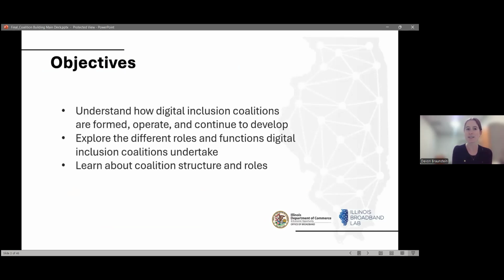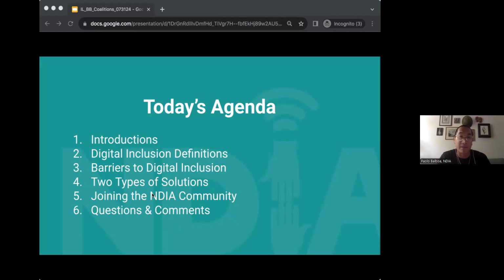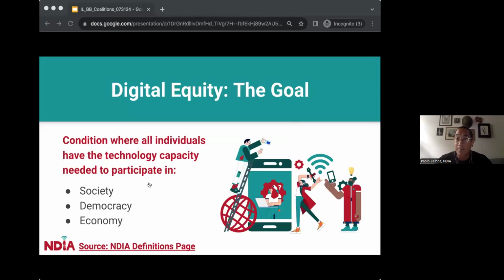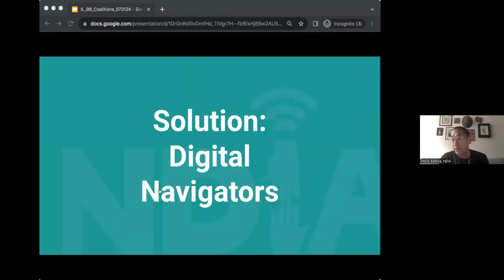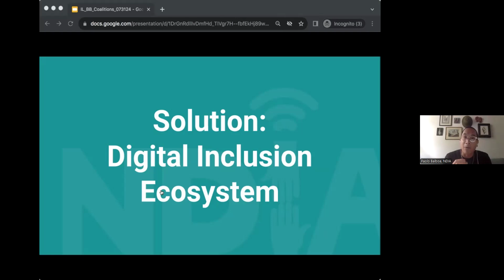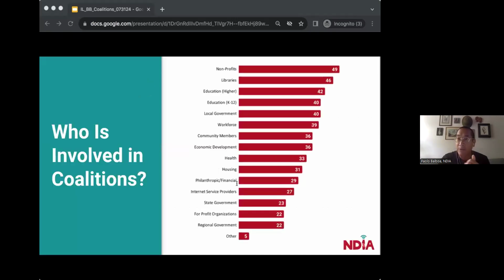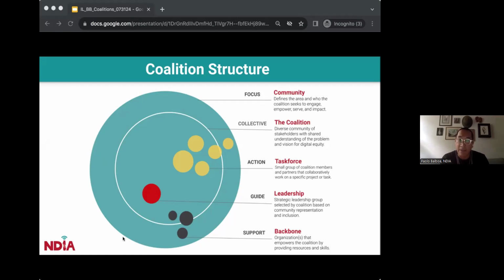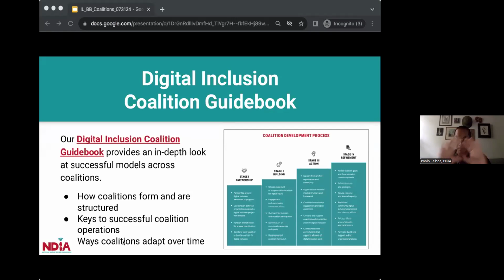Building Digital Inclusion Coalitions Digital Equity Capacity Building Series Pt 1 07 31 2024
Digital Equity Grants Capacity Building Series: Part 2

This educational series is part of Illinois Office of Broadband and Illinois Broadband Lab’s efforts to prepare potential grantees for the upcoming Illinois Digital Equity Capacity Grant. Topics covered in this series include coalition building, equity in digital inclusion project implementation, deeper dive into grant writing and using data for storytelling.

Building Digital Inclusion Coalitions, July 31

Presented by the National Digital Inclusion Alliance (NDIA), this webinar will include information on models for developing relationships with community partners to address digital inequities, and to support community digital inclusion ecosystem growth. Building on expertise and learnings from the NDIA community, this webinar will provide examples of successful digital inclusion coalition models, and promising practices for continued growth and development. Read the Digital Inclusion Coalition Guidebook.

Participants can expect to:
Understand how digital inclusion coalitions are formed, operate, and continue to develop
Explore the different roles and functions digital inclusion coalitions undertake
Learn about coalition structure and roles

Speakers: Devon Braunstein, Illinois Office of Broadband; Paolo Balboa, National Digital Inclusion Alliance (NDIA)